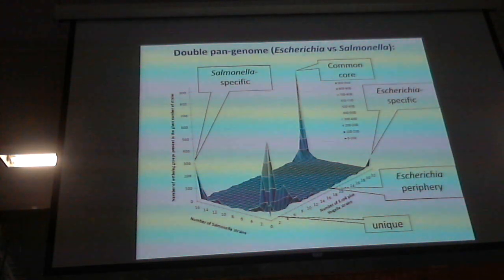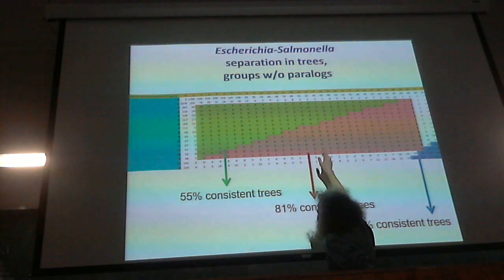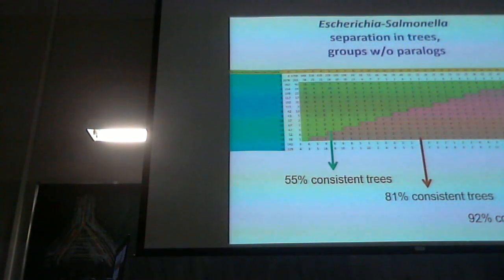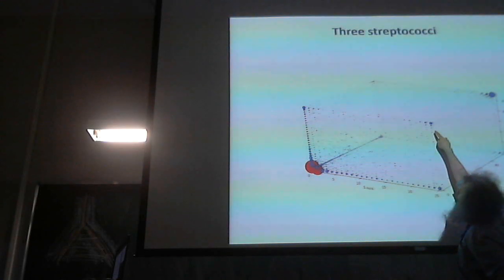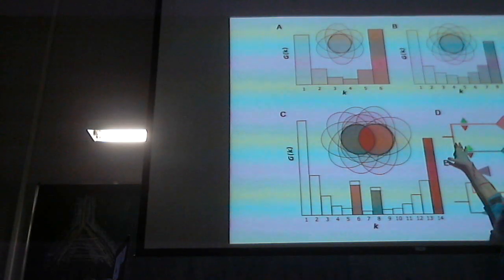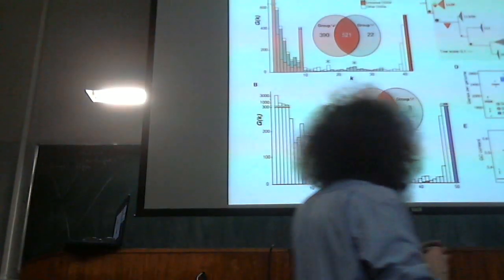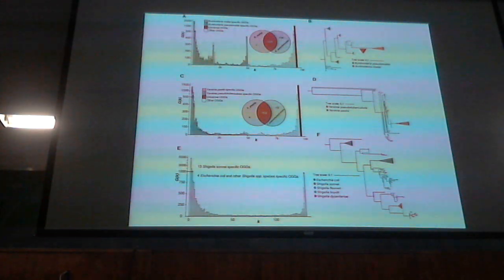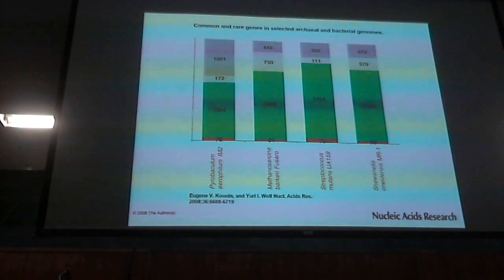Comperative Genomics 9.04.19 part 2